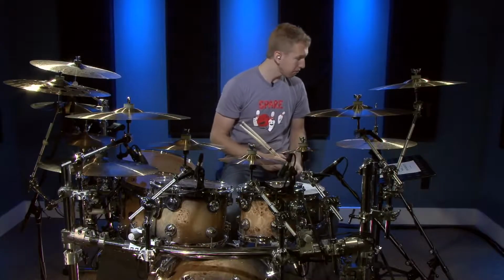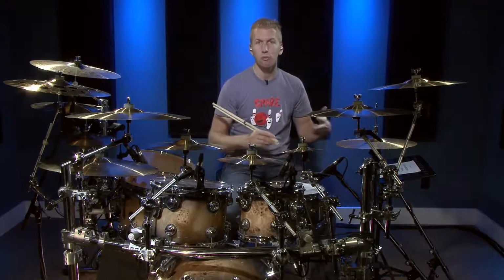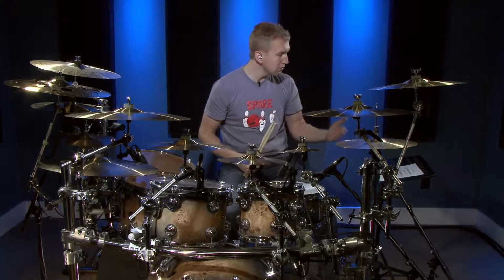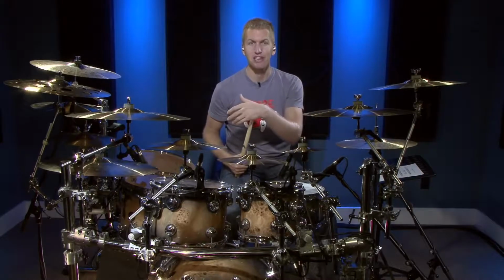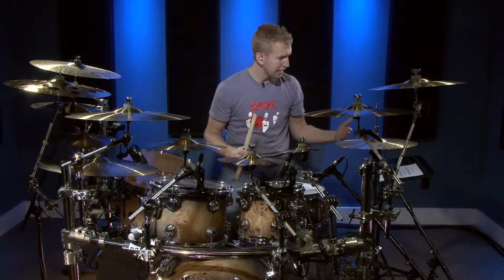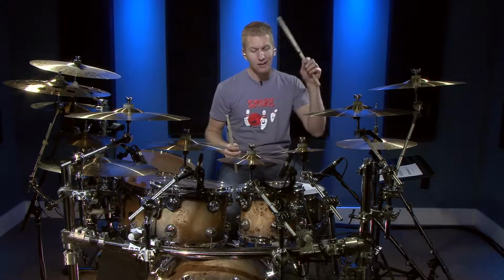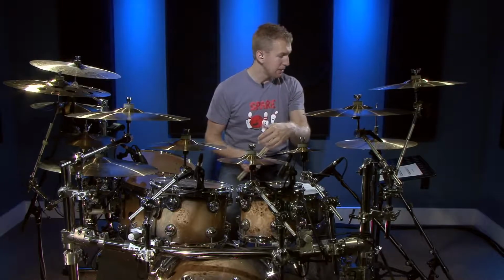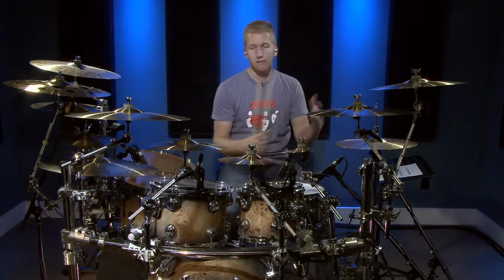Heel Toe Technique Drum Fills Drum Lessons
Ενημερώσεις - Μαθήματα και Ασκήσεις για drums